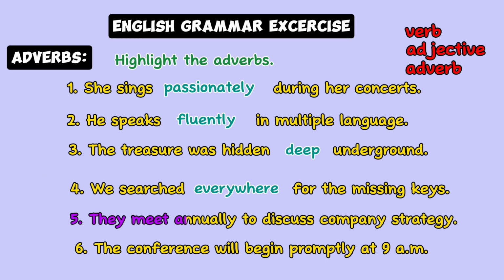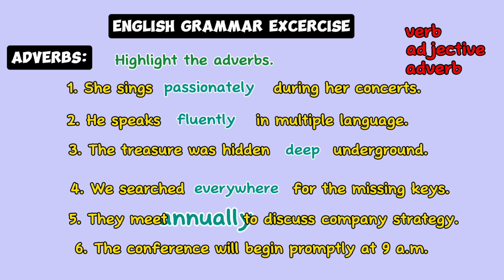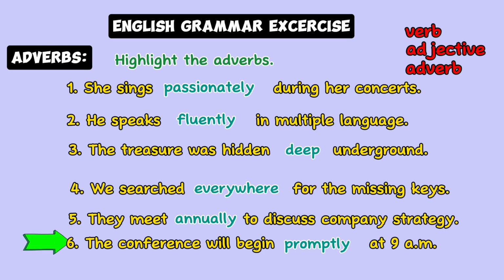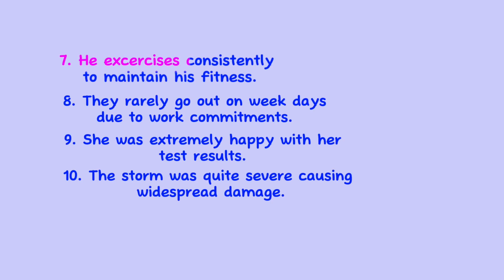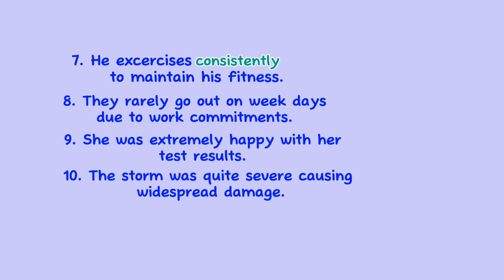Adverb in English Grammar | English Grammar Exercise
Hey Dear Viewers!
In this video, I gonna show you top examples of adverbs with detailed explanations. You can take screenshots of them.

adverb, educational video, English grammar, learning, grammar tutorial,